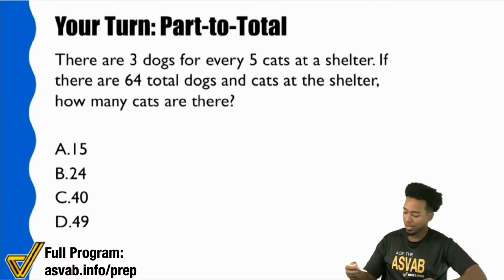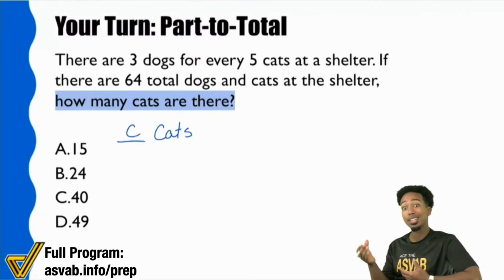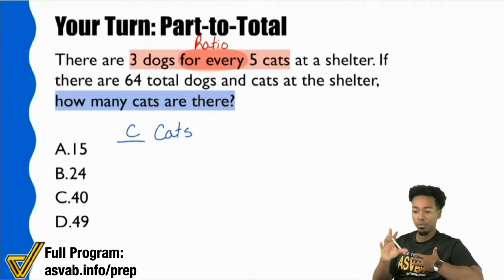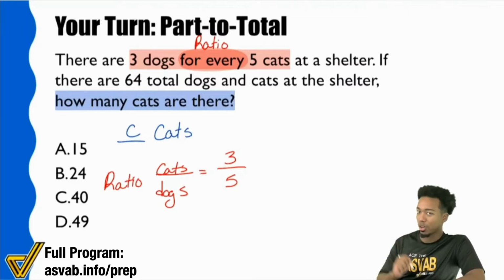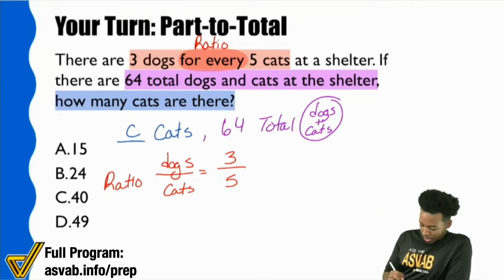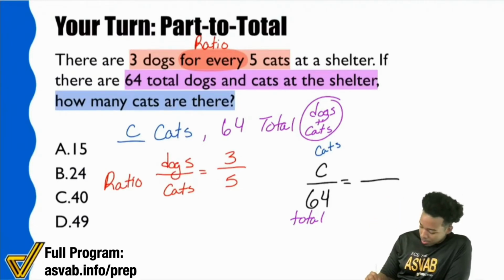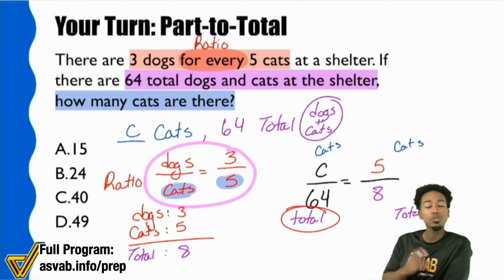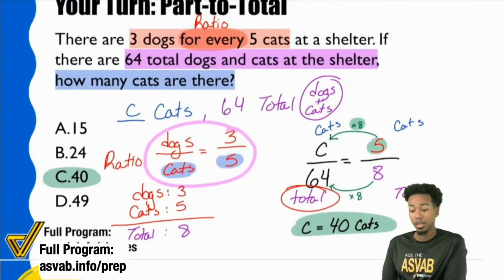ASVAB Arithmetic Reasoning - Proportion Word Problem (Practice Test Question with Solution)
1. What do we want?
2. What do we have?
3. What's the connection?